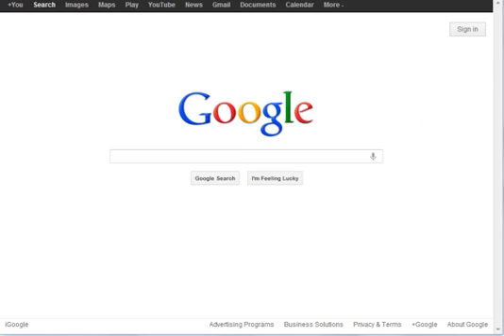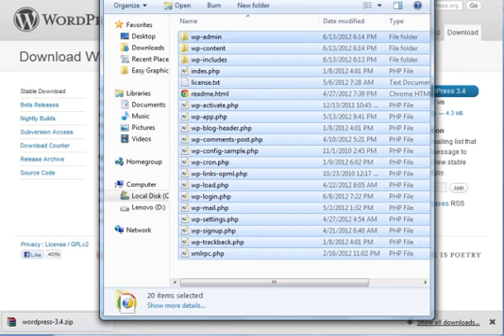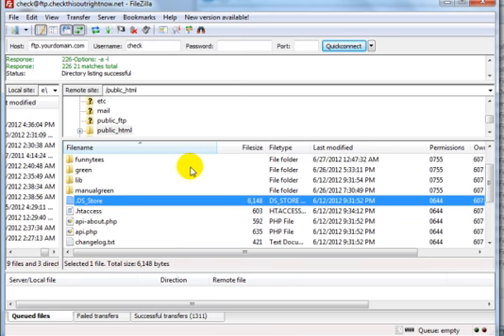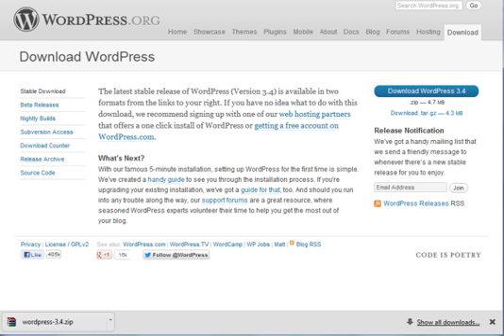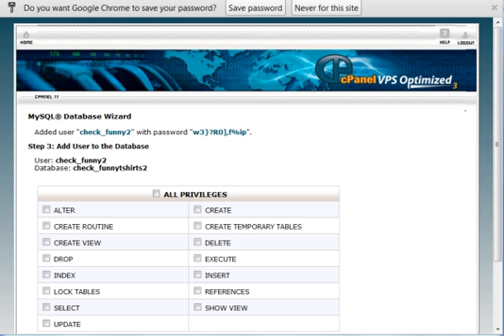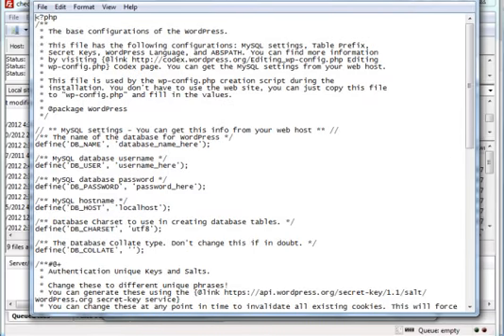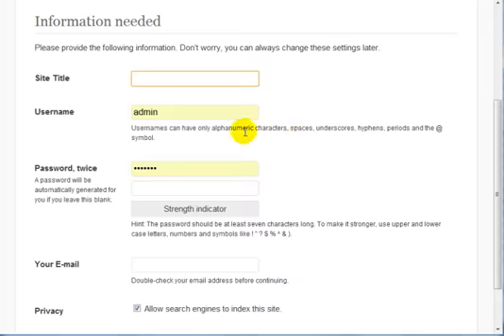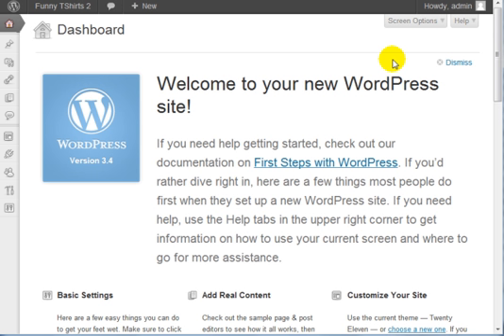Installing WordPress Manually Thru FTP